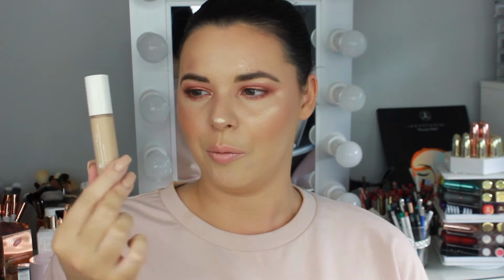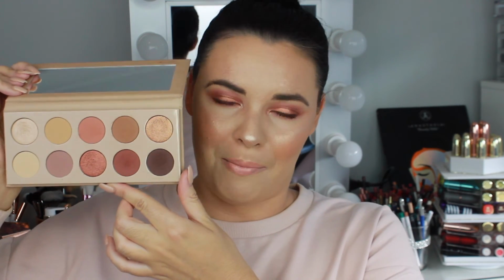MARCH FAVOURITES | CARLYBREEBEAUTY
♡PRODUCTS MENTIONED♡
L'OREAL INFALLIBLE 24HR FRESH WEAR FOUNDATION
LAURA MERICER FLAWLESS LUMIERE RADIANCE PERFECTING FOUNDATION
FENTY BEAUTY PRO FILT'R CONCEALER
LAURA MERICER CANDLEGLOW SHEER PERFECTING POWDER
BEECA X KHLOE & MALIKA MADE WITH LOVE FACE PALETTE
L'OREAL LIFE'S A PEACH BLUSH
FENTY BEAUTY FAIRY BOMB SHIMMER POWDER 24KRAY
KYLIE COSMETICS ULTRA GLOW HIGHLIGHTER FIJI
ANASTASIA BEVERLY HILLS DIPBROW GEL
BENEFIT ROLLER LINER LIQUID EYELINER
KKW BEAUTY CLASSIC EYESHADOW PALETTE
ANASTASIA BEVERLY HILLS RIVIERA EYESHADOW PALETTE
MAYBELLINE COLOUR SENSATIONAL LIPSTICK BADDEST BEIGE
NARS FULL VINYL LIP LACQUER ORGASM
MAYBELLINE SUPERSTAY MATTE INK LIQUID LIPSTICKS HEROINE & ROMANTIC